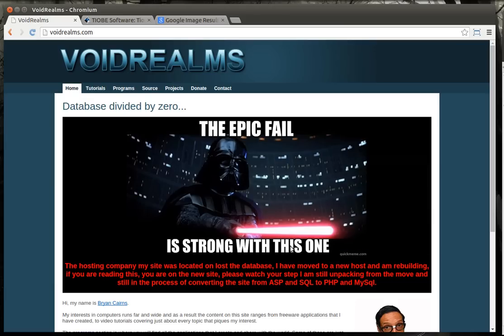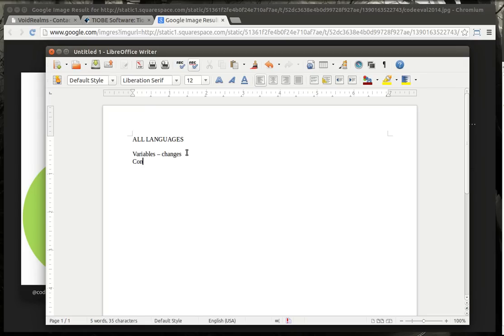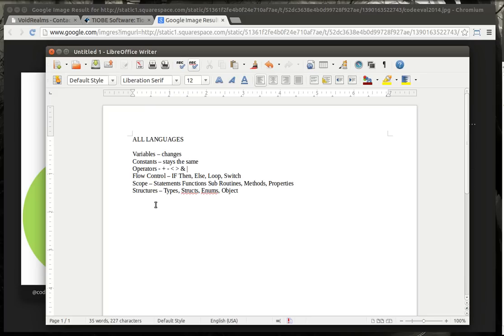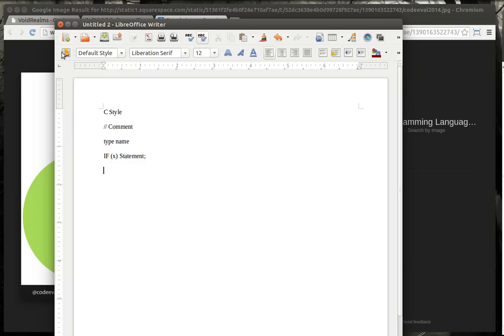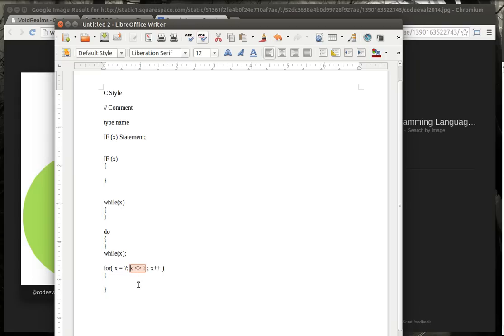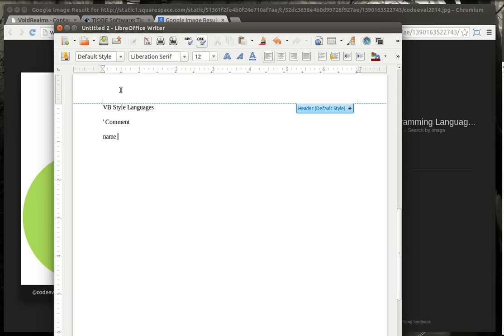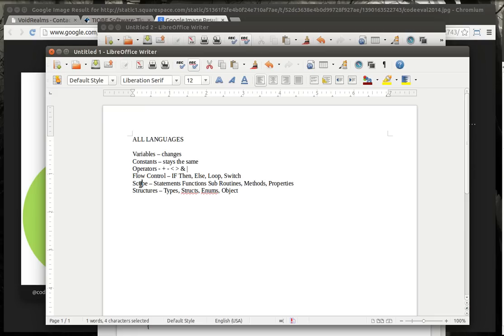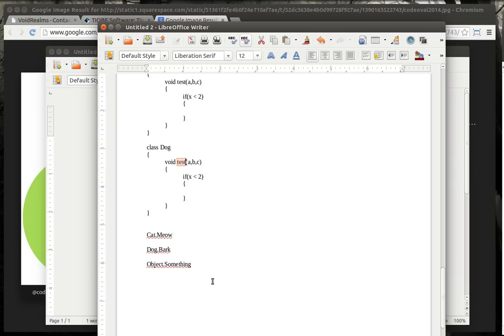Learn the basics of any programming language in under an hour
All languages have the same things under the hood, which makes learning any language easy.